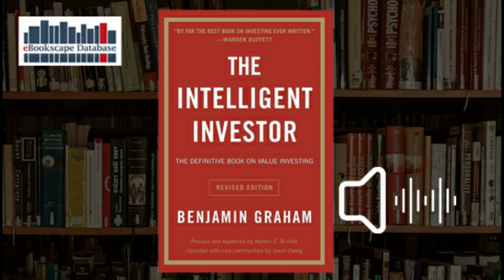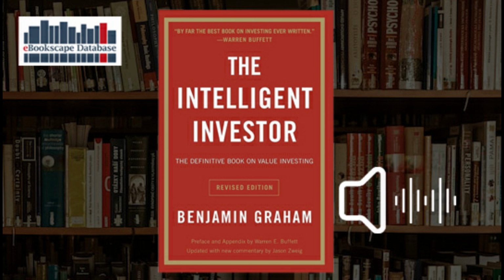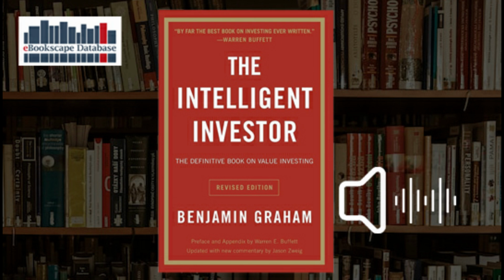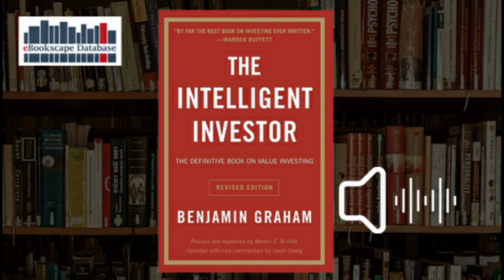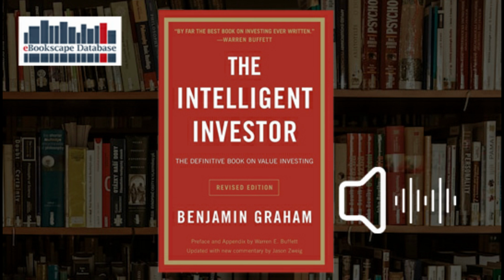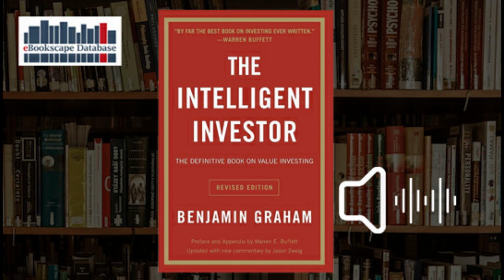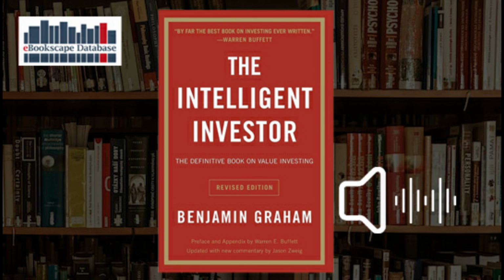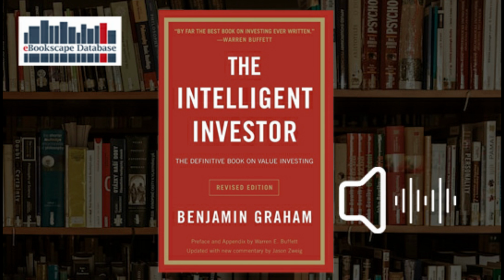THE INTELLIGENT INVESTOR by Benjamin Graham - BOOK REVIEW - Key Ideas - FREE AUDIO BOOK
FREE AUDIO BOOK! ENJOY LISTENING!

We inspired to review more books accessible for you.

Benjamin Graham
Value investing
Warren Buffett
Stock market
Investing strategies
Dividend stocks
Long-term investing
Financial education
Investment portfolio management
Investing for beginners
Fundamental analysis
Stock market crash
Asset allocation
Defensive investing
Diversification
Margin of safety
Growth investing
Investment psychology
Risk management
Portfolio rebalancing

Enter the following information:
Description: Payment for  THE INTELLIGENT INVESTOR
Amount: $2.99

Allow us to process in less than 12 hours of your order.

Personal Recommendation:

Millionaire's Brain Academy. Back Bigger & Better